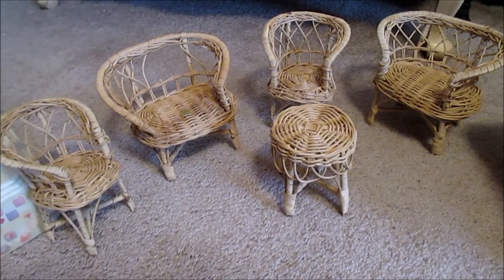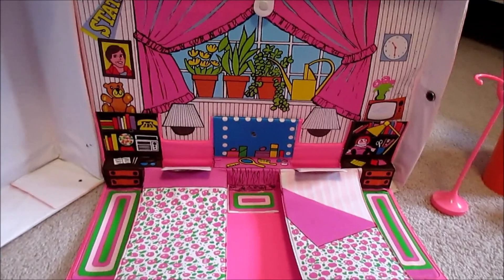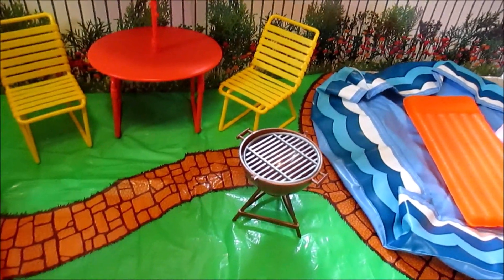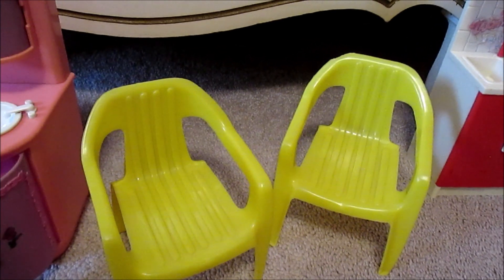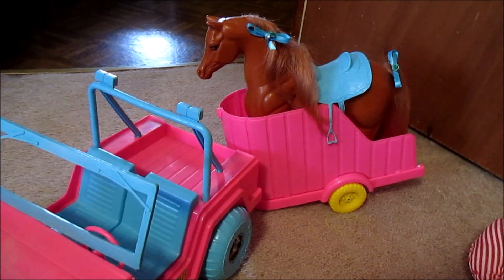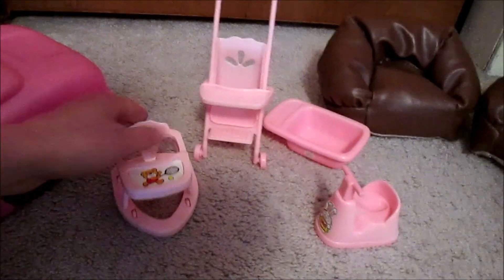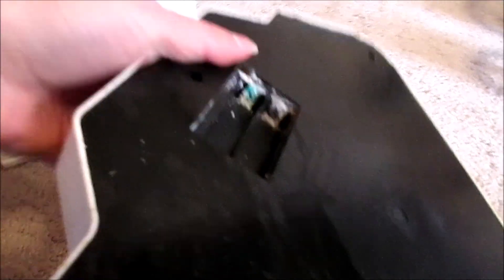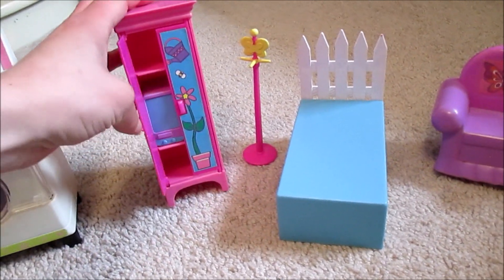All My Clone & Generic Doll Playsets April 2020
Over the years, Colleen and I have amassed many clone/generic doll playsets.  Some of our first dolly furniture pieces were made by smaller brands.  Even as our collection grew, our love for these items never faded.  I hope you enjoy seeing this eclectic mix of playsets from many decades and different manufacturers!